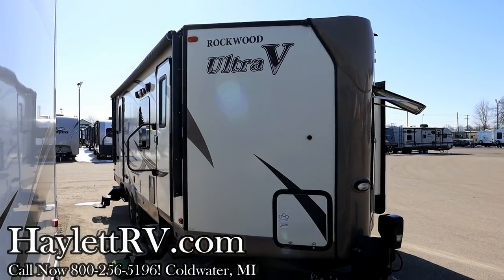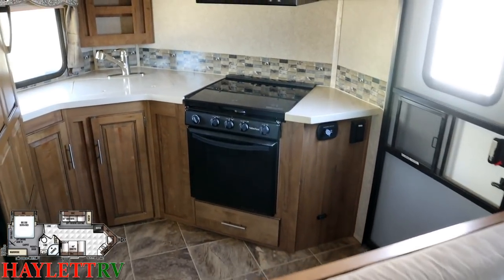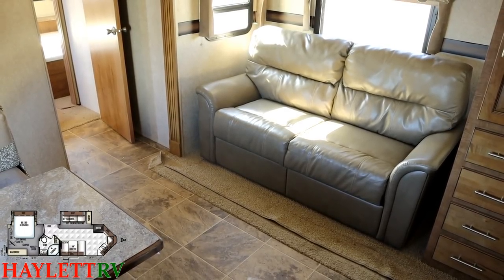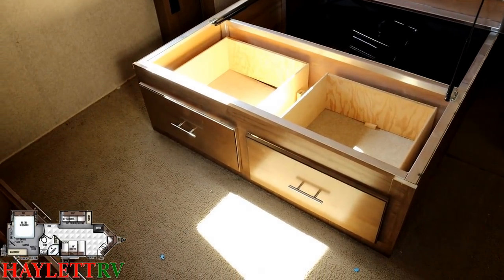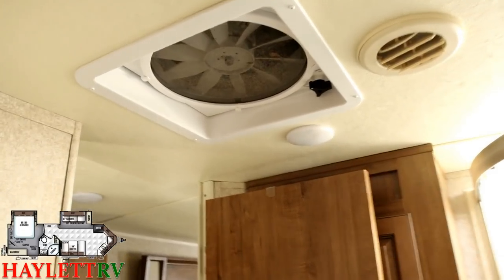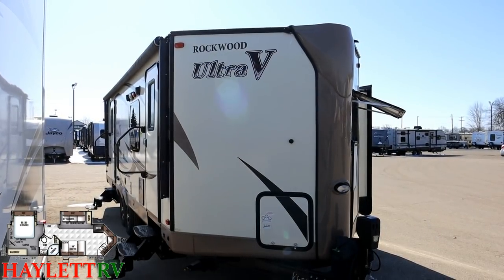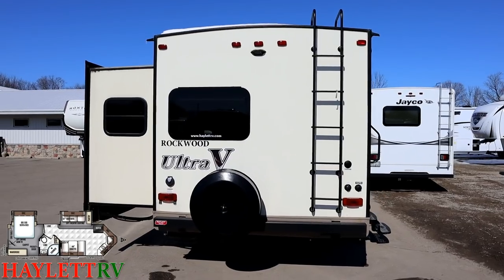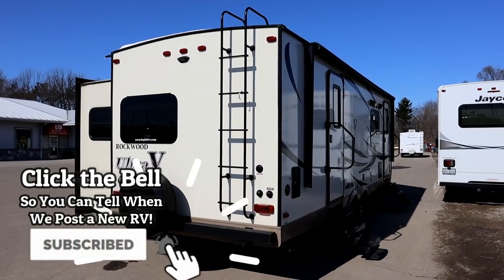(Sold) 2016 Rockwood 2618VS Ultralite V-Nose Bed Slide Half Ton Towable Used Travel Trailer